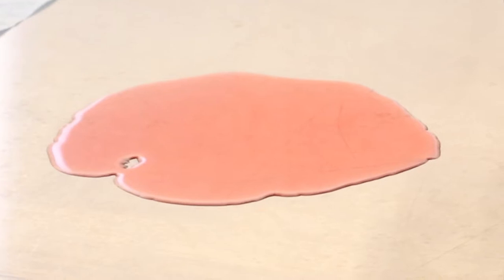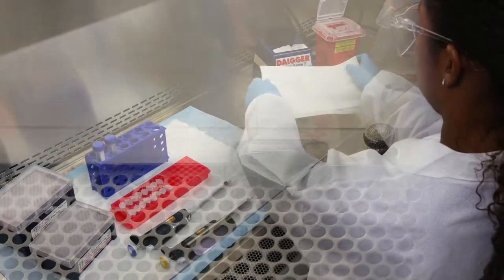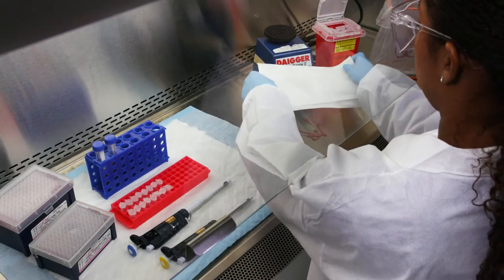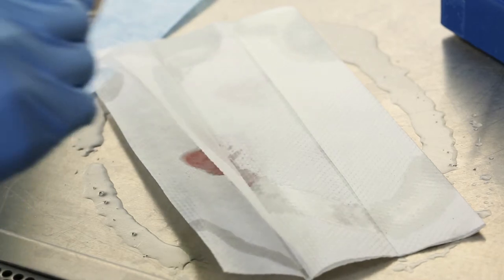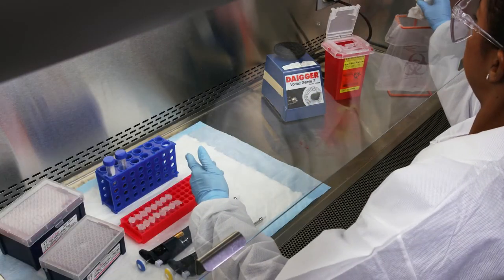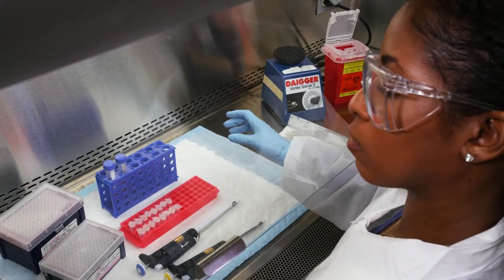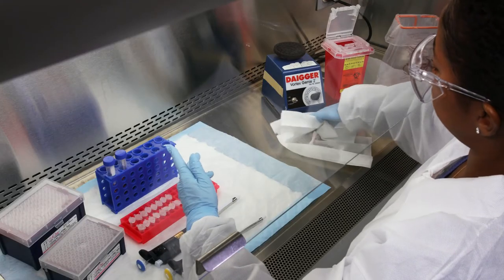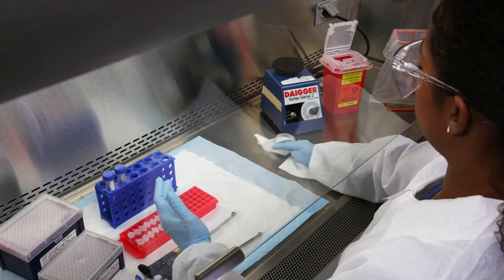Fundamentals of Working Safely in a Biological Safety Cabinet (BSC): Cleaning Up a Spill in a BSC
Cleaning Up a Spill demonstrates how to appropriately clean up a spill inside a biosafety cabinet